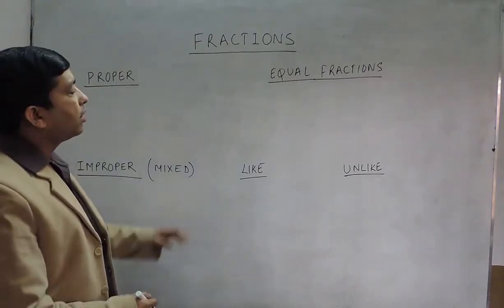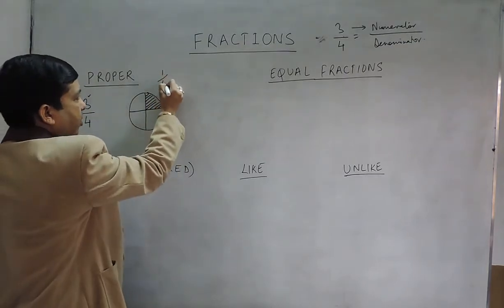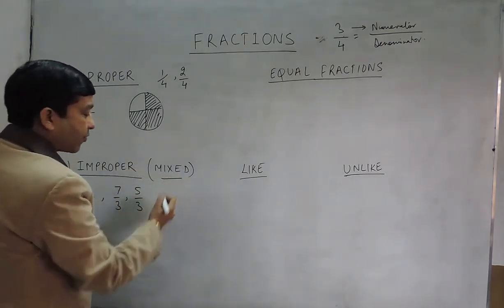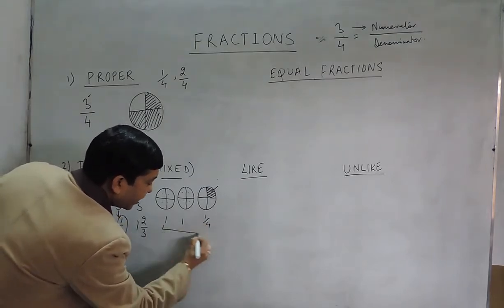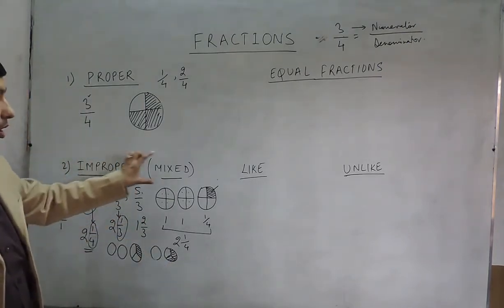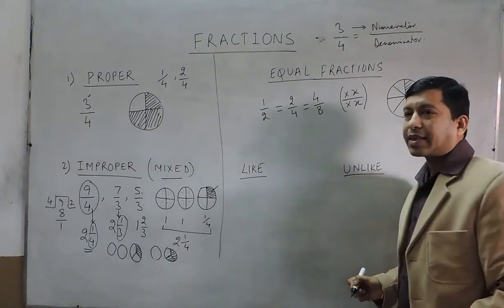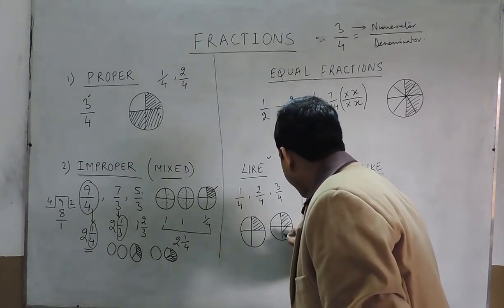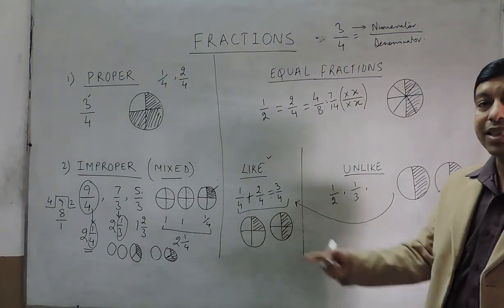Fraction (Part 2) - Types of Fractions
A fraction represents a part of a whole or, more generally, any number of equal parts. When spoken in everyday English, a fraction describes how many parts of a certain size there are, for example, one-half, eight-fifths, three-quarters.